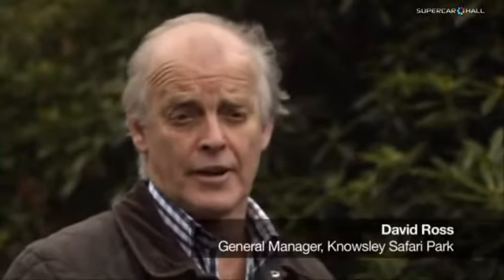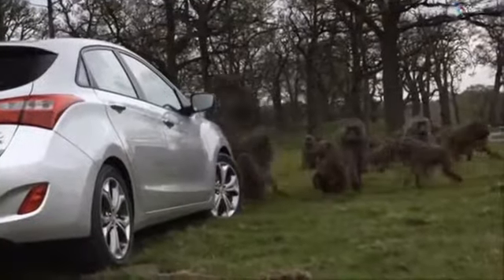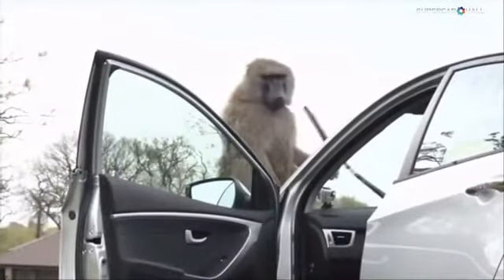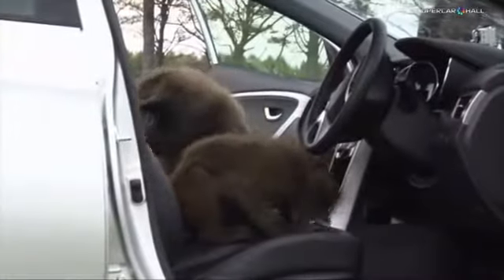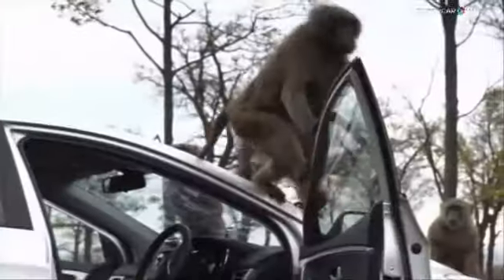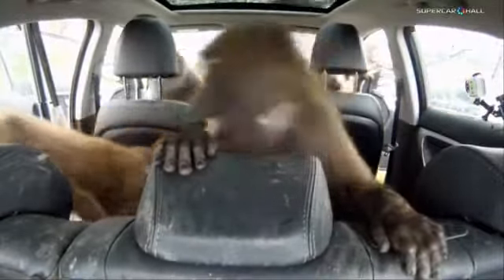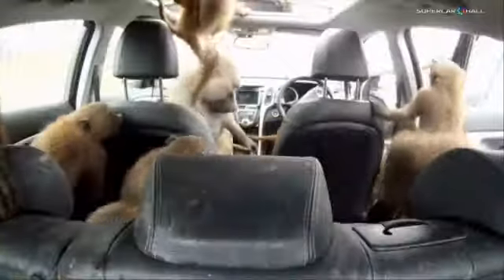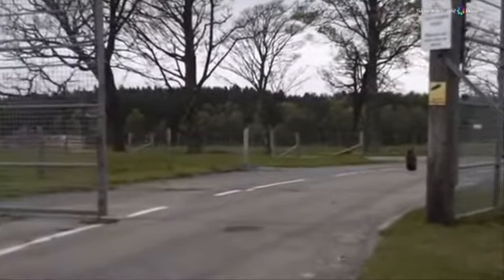Hyundai i30 : Singular prueba de calidad para el Hyundai i30